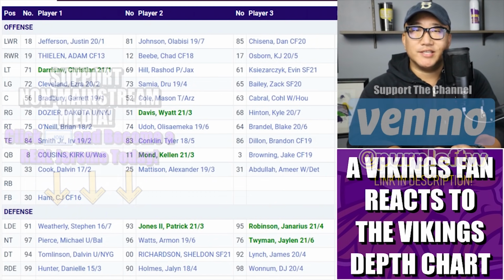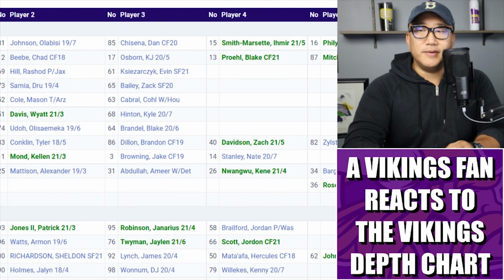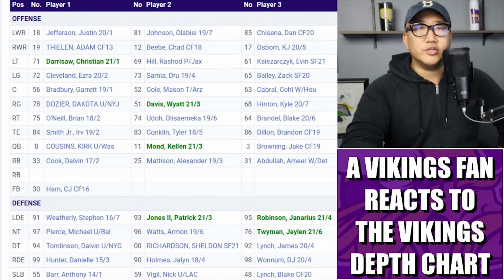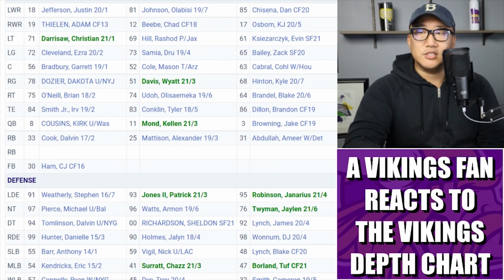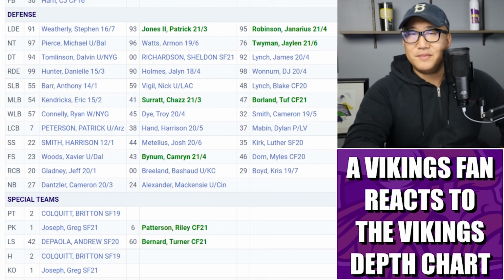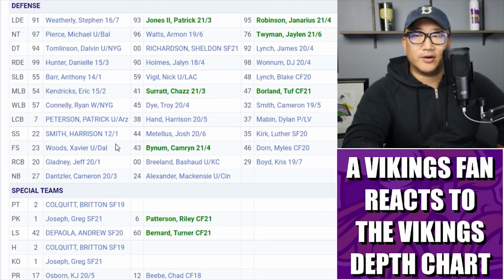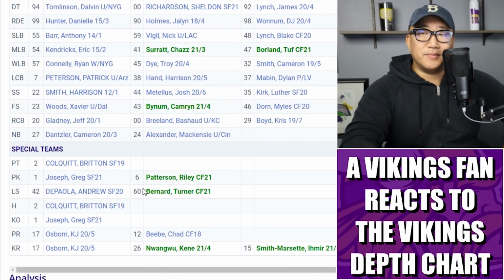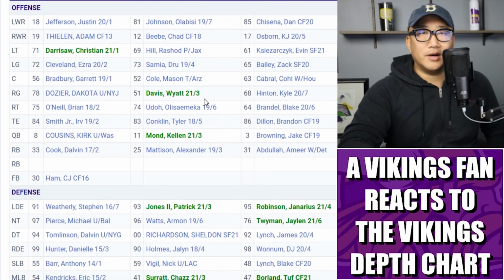A Vikings Fan Reacts to the Vikings Depth Chart 💯💯💯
Completing the NFC North circle, a Minnesota Vikings fan breaks down the Vikings depth chart.